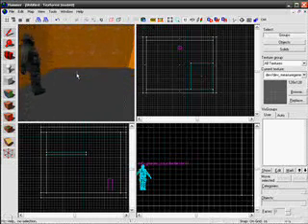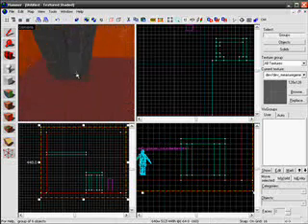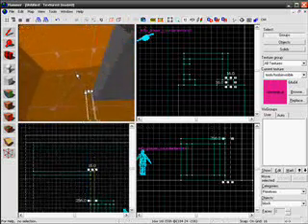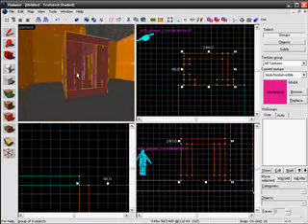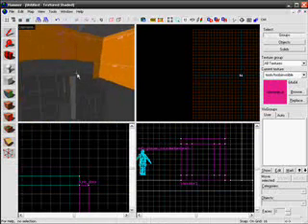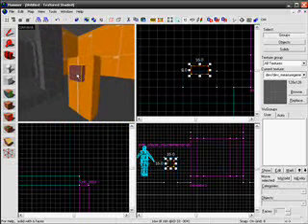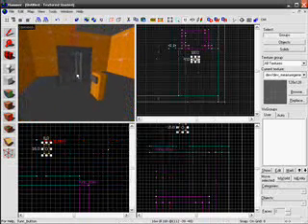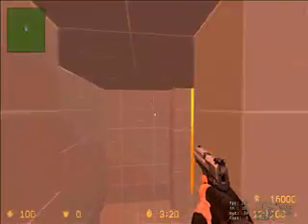Making Elevators in Hammer - DETAILED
Hi this is my first video tutorial for Hammer Editor.

Plenty of people have asked me how to make elevators like in my map "surf_floating_city".

Also, many other video tutorials for making elevators were poorly made and didn't really explain enough for me to understand what to do.

This is my tutorial!

I may release more soon on how to begin map making with Hammer Editor. Should I?